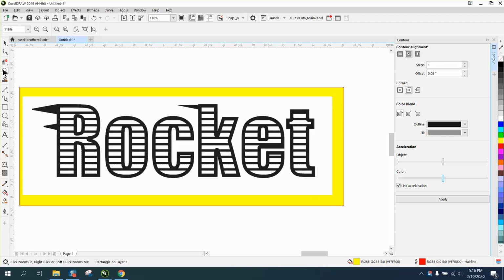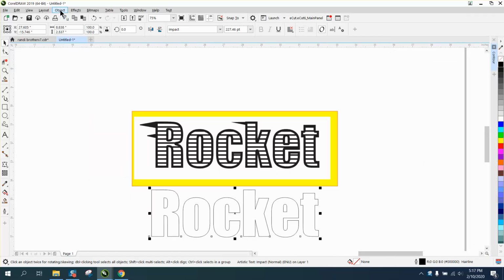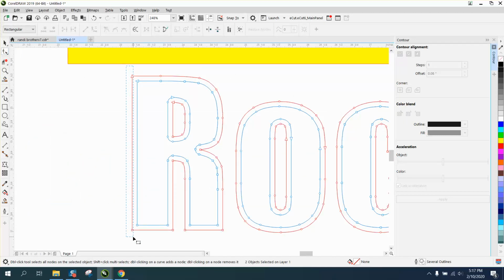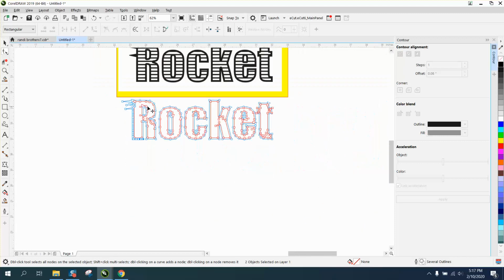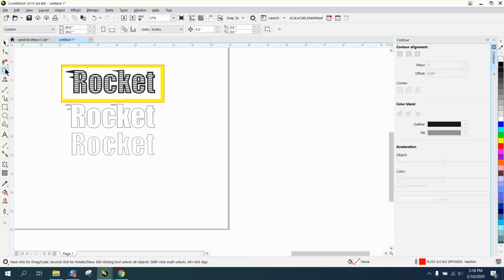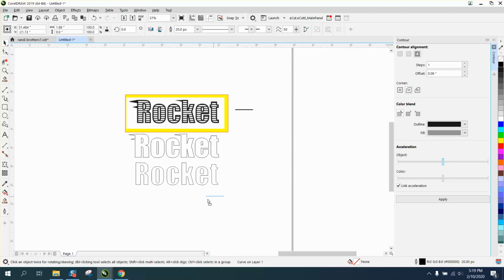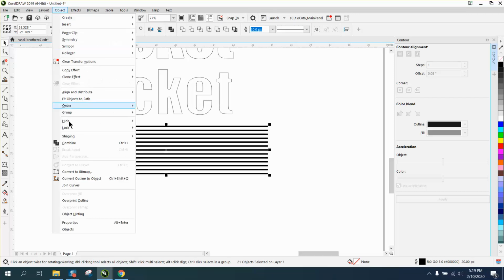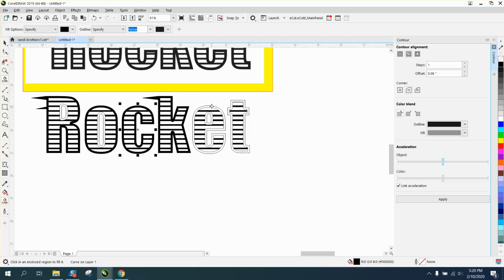Corel Draw Tips & Tricks Make this Font ROCKET